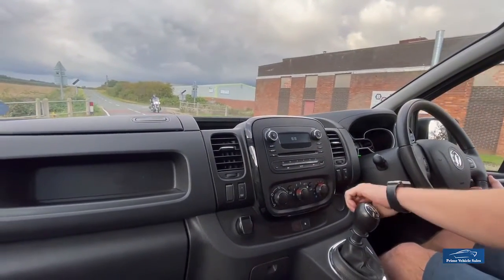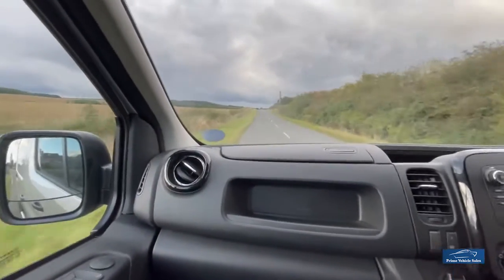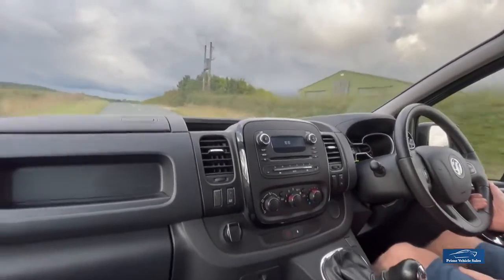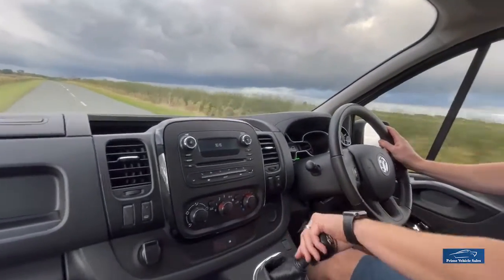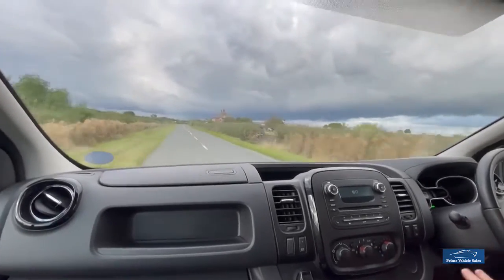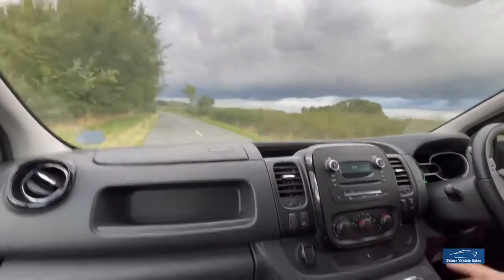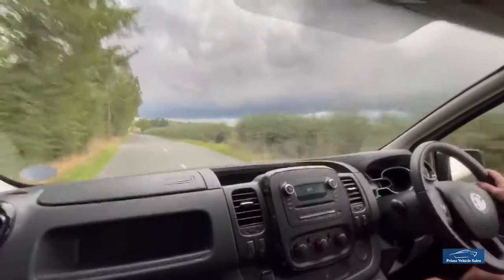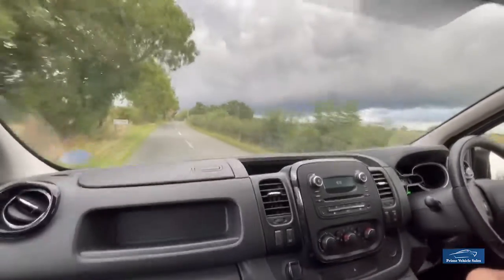2018:68 Vauxhall Vivaro 1.6 L2H1 2900 Sportive CDTI 120 PVSsportline Edition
Welcome To Another Of Our Vivaro LWB Sportive PVSsportline, Presented In Platinum Silver, With 1 Company Owner, Complete With Full Service History, 2 Remote Keys, Features Include: 20" Calibre Exile-R Matt Black Alloy Wheel & Tyre Package (XL Rated For Commercial Use) Front Bumper Splitter, Rear Spoiler, Side Bars, Cruise Control, Air Conditioning, Rear Parking Sensors, DAB Radio. Home Delivery Service, We Provide A Painless Full Contactless Transaction Process Check Out Our Reviews* Fantastic Finance Options Available Why Not Upgrade!! Give Your Van An Individual Look! Full Dealer Facilities.